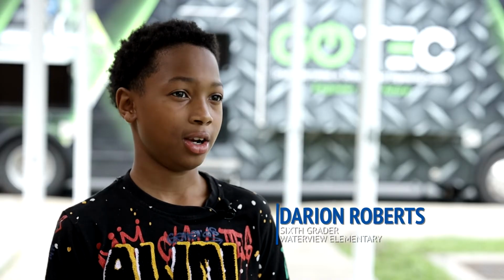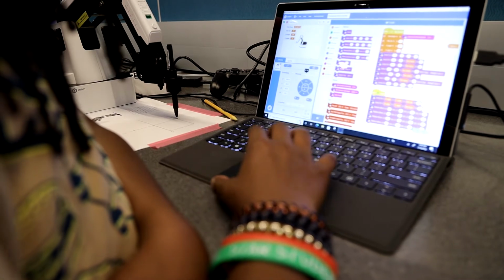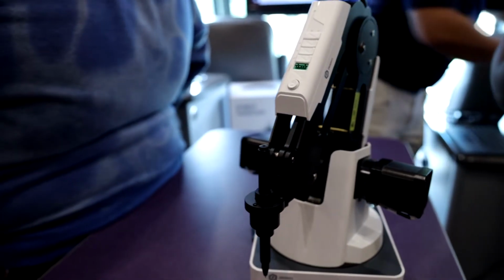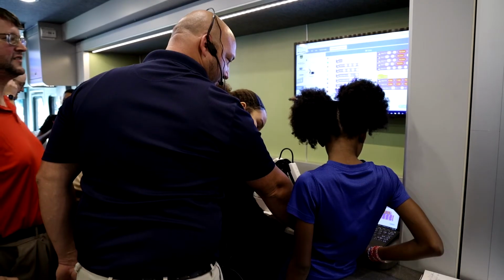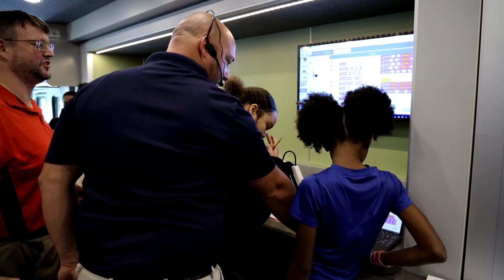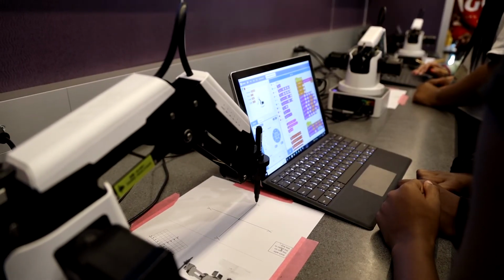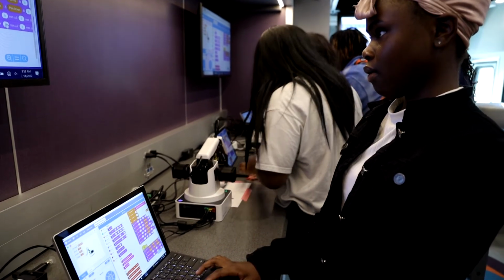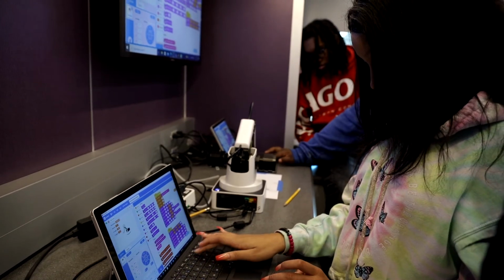GO TEC BUS Tour | Portsmouth Public Schools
The GO TEC Bus visited Portsmouth Public Schools to provide children with an experience of the future of technology for Portsmouth and the region.

Students participated in a hands-on lesson that navigates them from the manual controls of the robotic arm to programming the robot using a Visual Programming Language  (similar to Scratch).  Through coding, students manipulated the pen attachment tool.